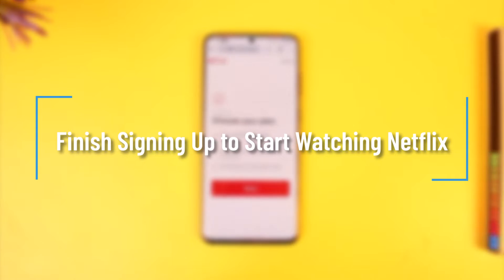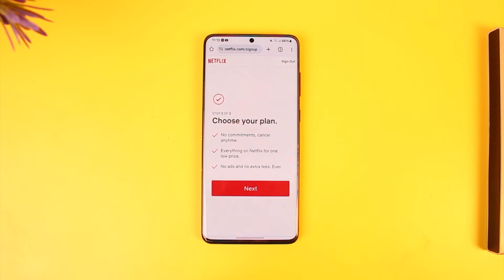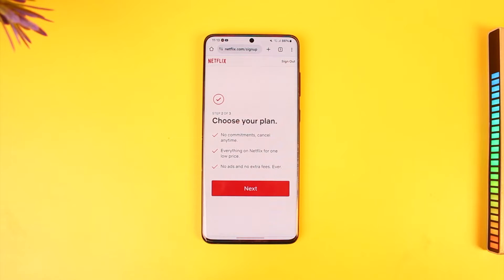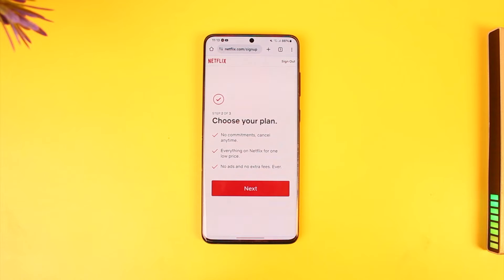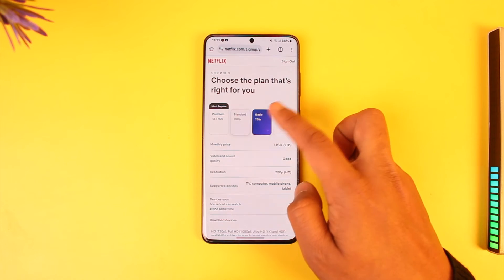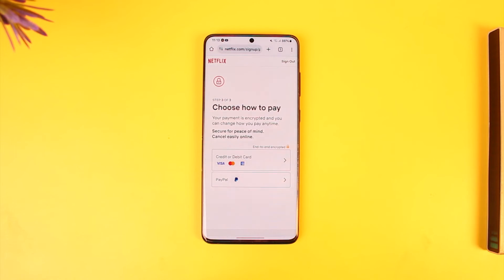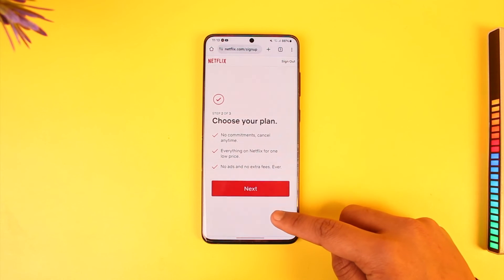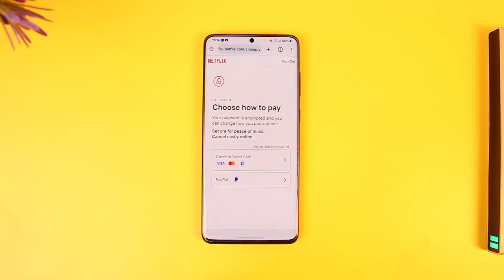Finish Signing Up to Start Watching Netflix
In this tutorial video, I will quickly guide you on how you can solve "Finish Signing Up to Start Watching" on Netflix So, make sure to watch this video till the end. We try to be responsive to as many questions as possible.

► Chapters:
0:00 Introduction
0:13 What the Issue Is
0:41 How to Fix It
1:09 Conclusion